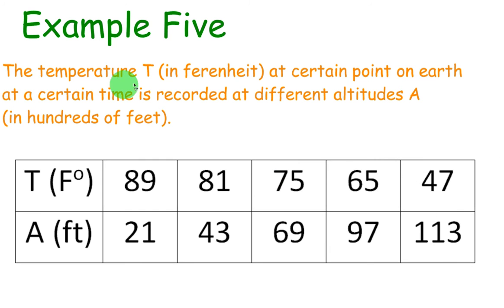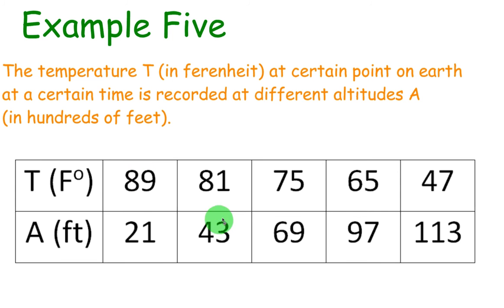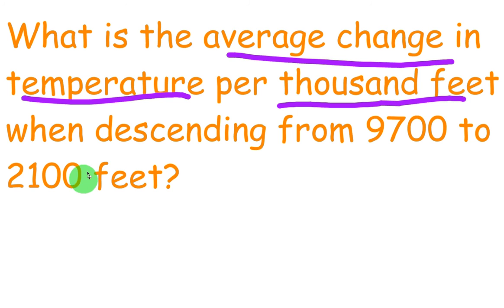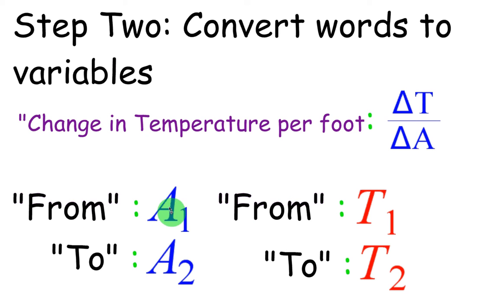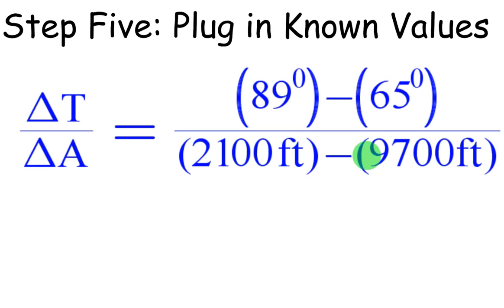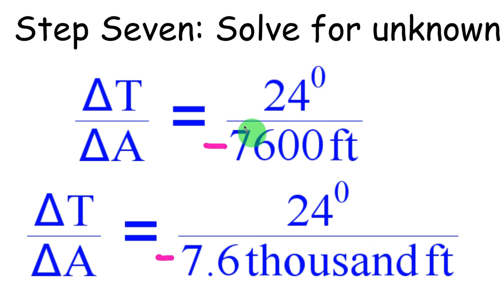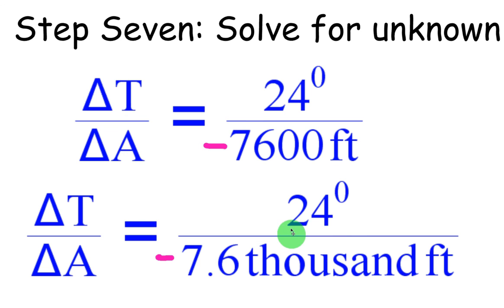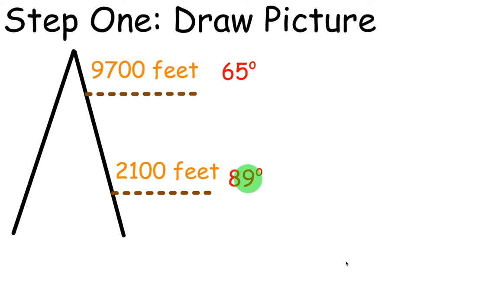Average Rate of Change Practical (Ex #5)